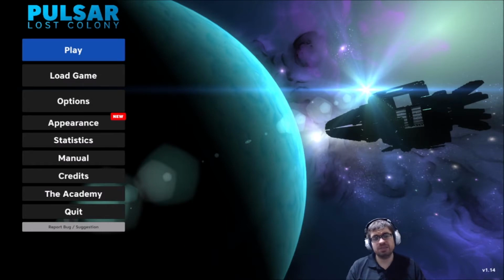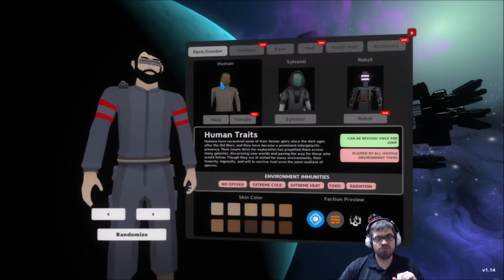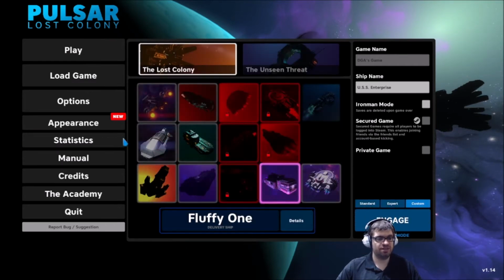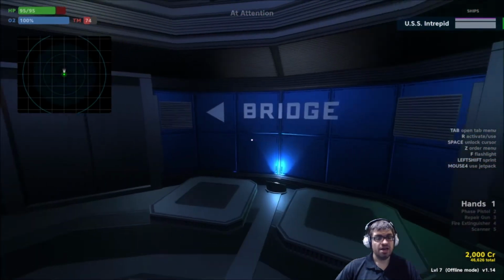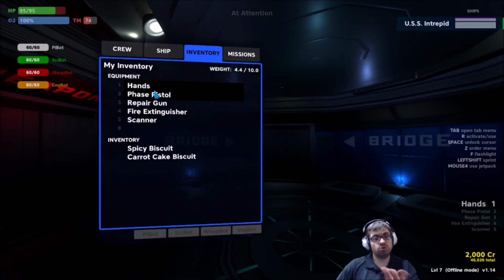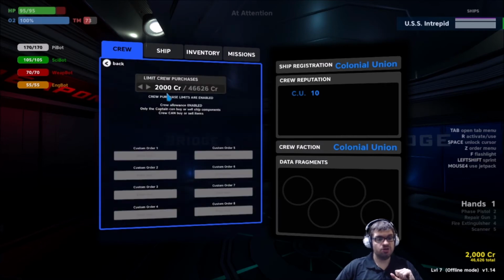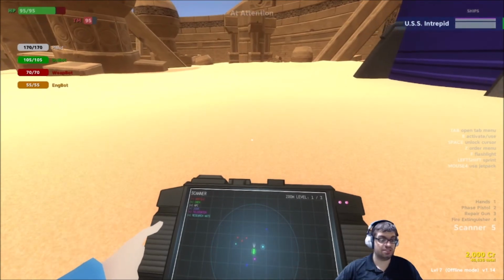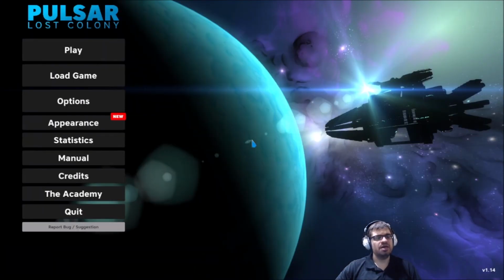Dad on a Budget: PULSAR: Lost Colony Review